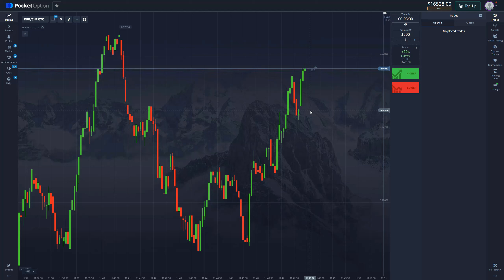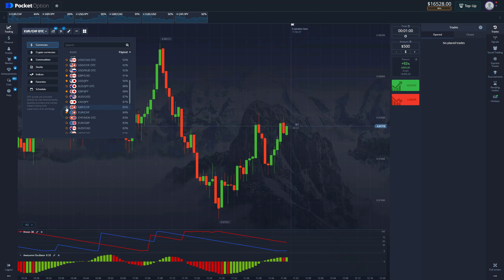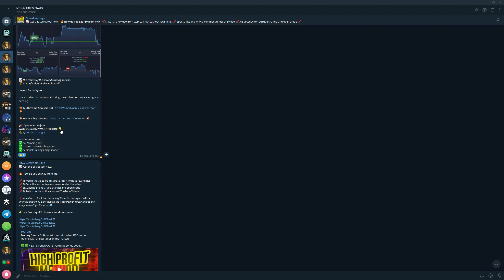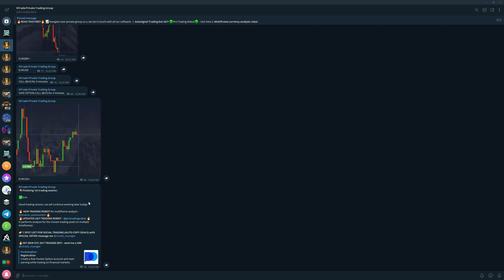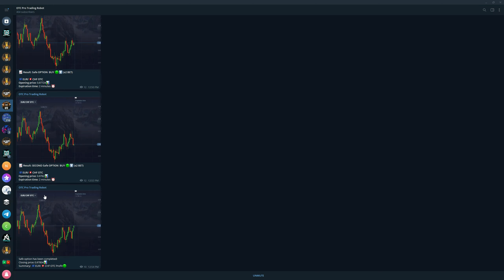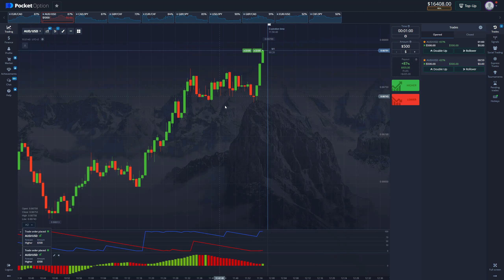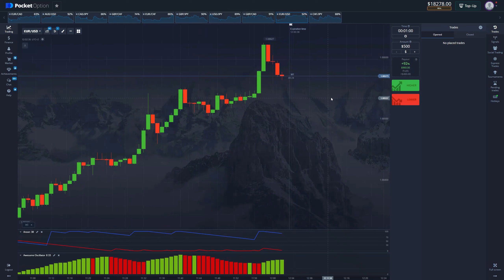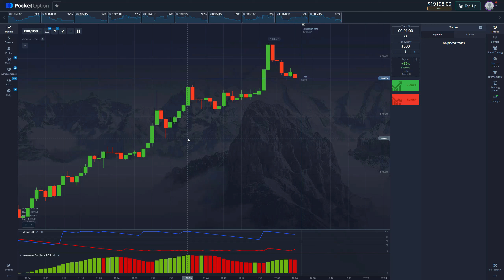You need only these indicators for Big profit! Trading strategy for beginners